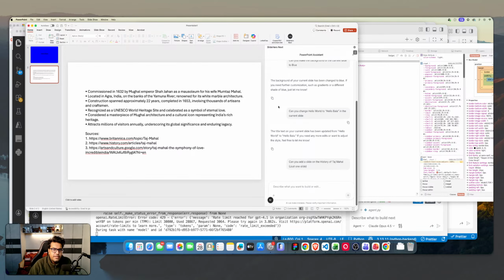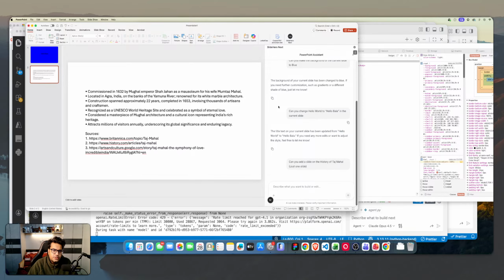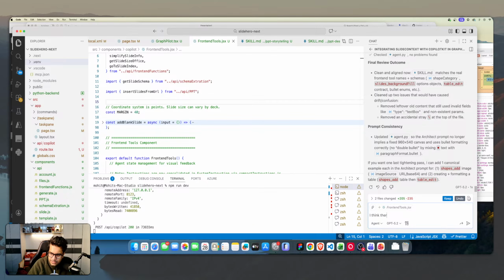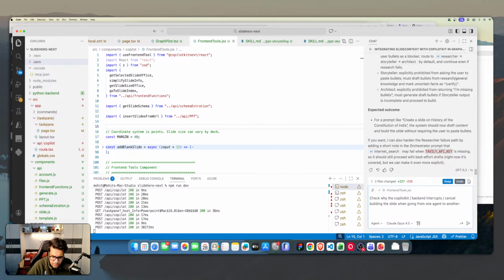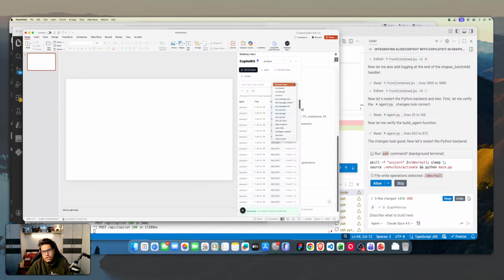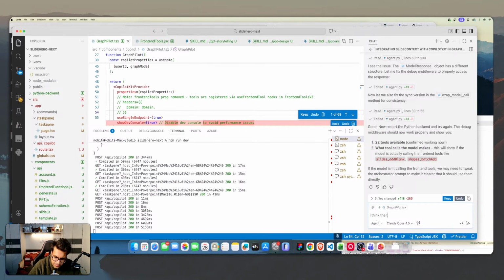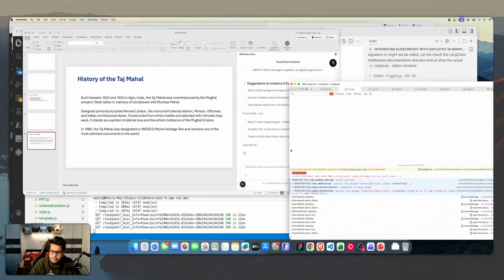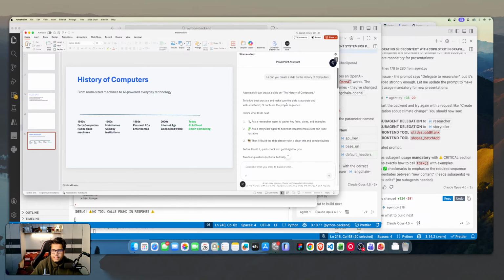Part: 9 - Building Powerpoint Automation - Make Slides Beautiful (LangGraph) | Road to 1 Million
I’m building a new AI-powered PowerPoint Add-In from scratch — live.
The goal is simple: make creating presentations faster, easier, and smarter using AI.

In this series, I’ll be working on:
 - Generating slides automatically
 - Creating images and visuals with AI
 - Turning ideas into structured presentations
 - Showing the real process of building a product, live

No polished demos. No theory. Just real building, real decisions, and real progress.

Whether you’re a student, professional, founder, or creator — if you use PowerPoint, this stream is for you.

Join live, ask questions, and follow along as this product takes shape.